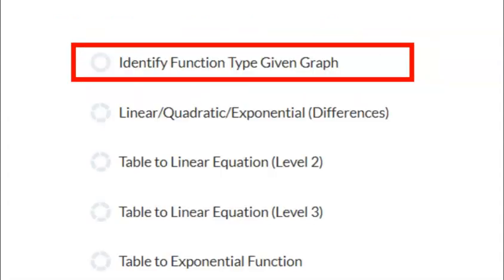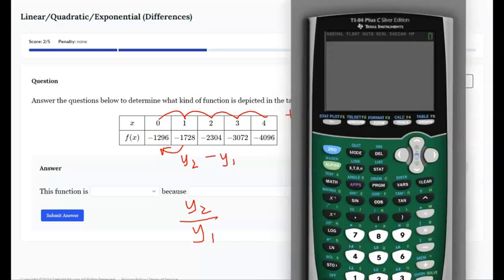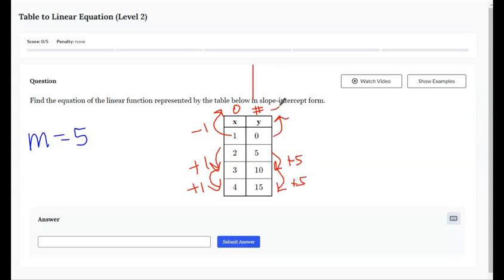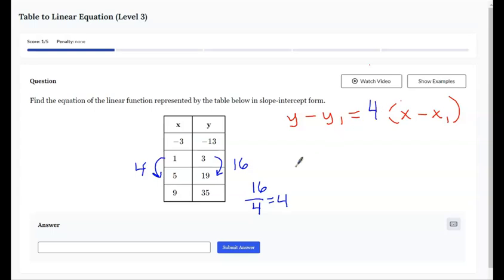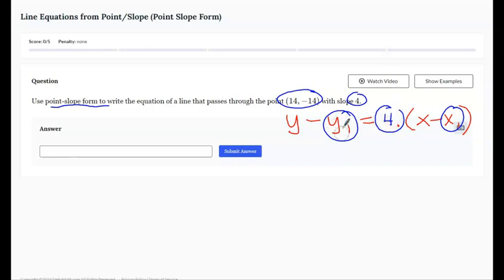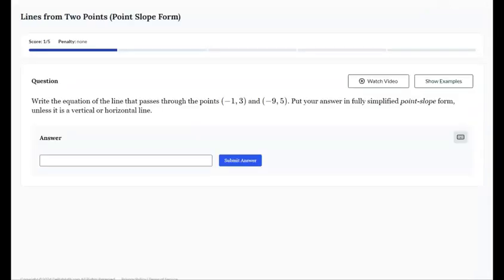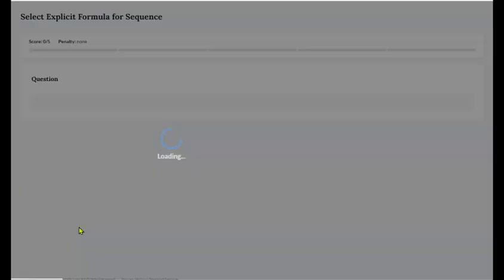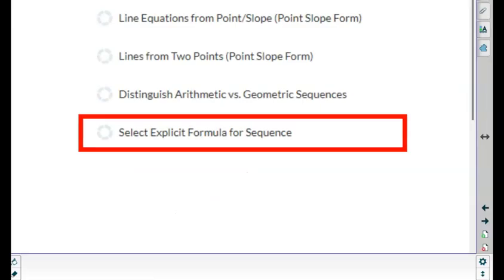Alg HW#4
Homework tutorial on identifying function types from graphs, function types from tables, writing functions, and identifying sequences. This also includes using the point-slope formula to write linear equations.